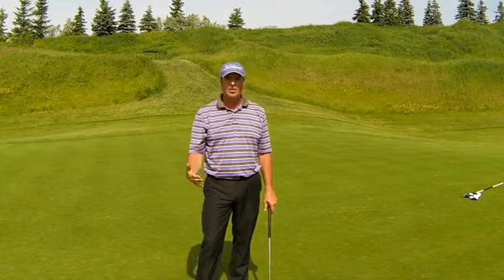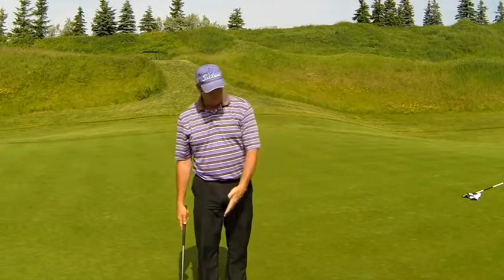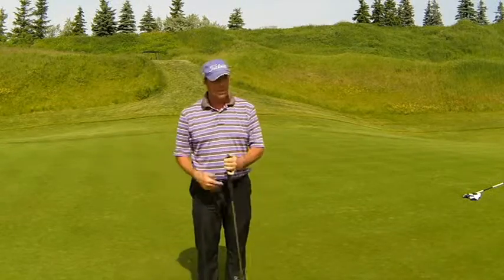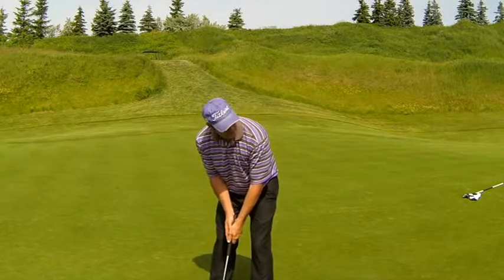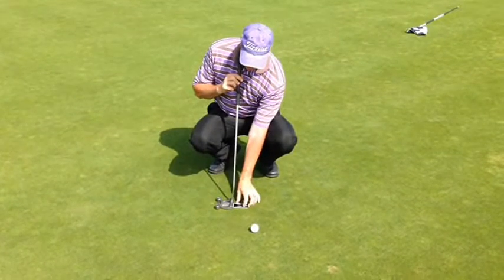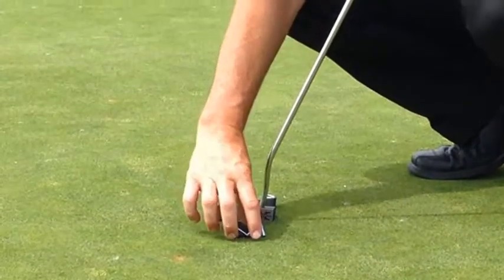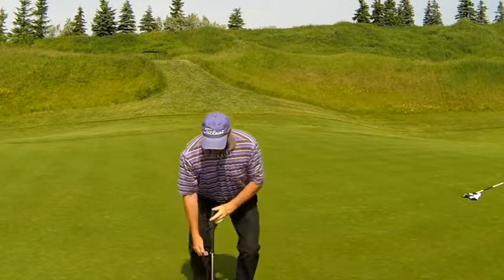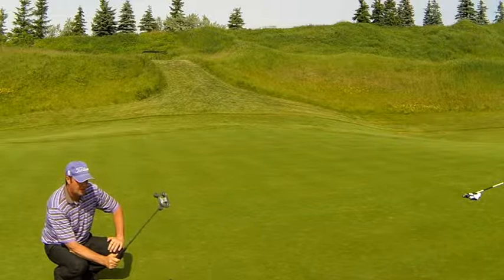PuttPal Putting Test Your Aim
Golf putting and chipping alignment aid.